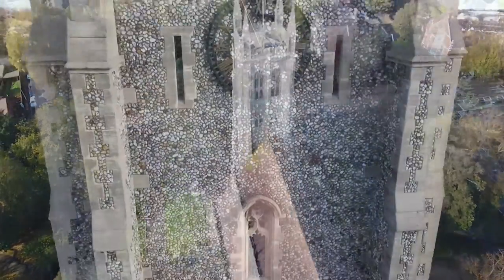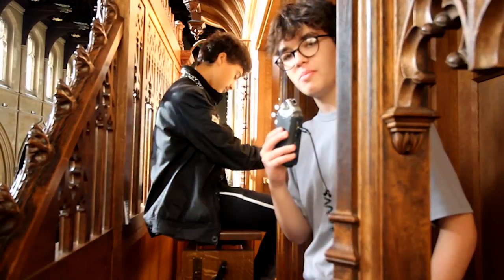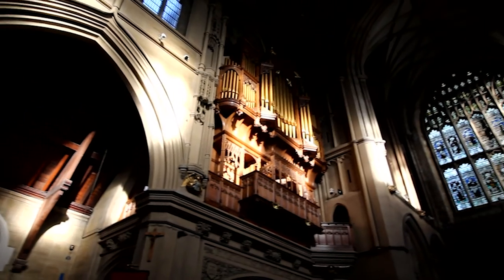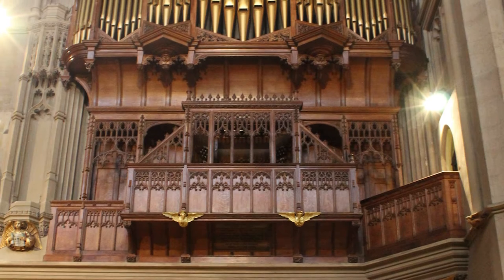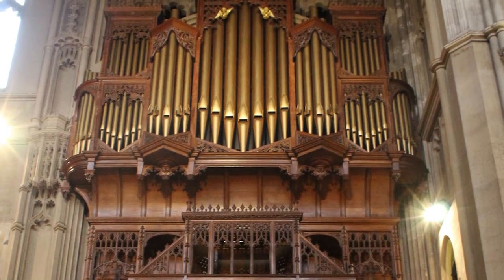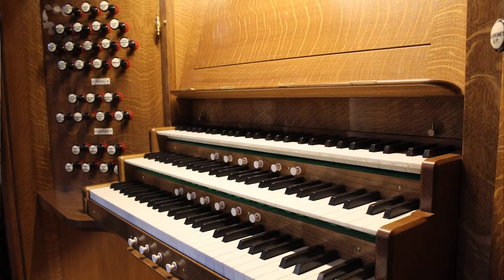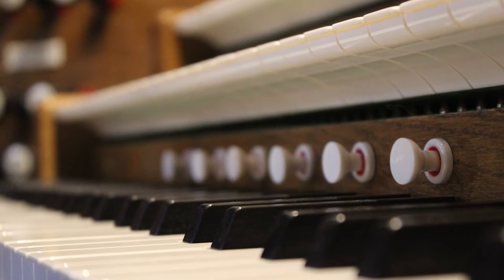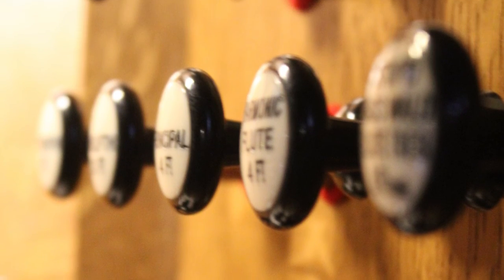The Organ: Inspiring Perspectives with St Edmunds Catholic School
St Mary’s Church, Portsea, in partnership with The Organ Project, The National Lottery Heritage Fund, Portsmouth Cultural Education Partnership, Egg and Spoon films, hosted photography, cinematography, and video editing workshops with young people in Portsmouth, in October 2022.

We invited eight KS3/4 students to each workshop, to explore drone photography, digital production, heritage discovery, composition and presentation.

This group chose to explore our newly restored pipe organ, producing a short video of their heritage discovery.

A gallery of photos and videos can be viewed on The Organ Project